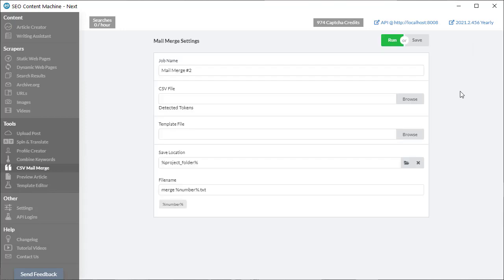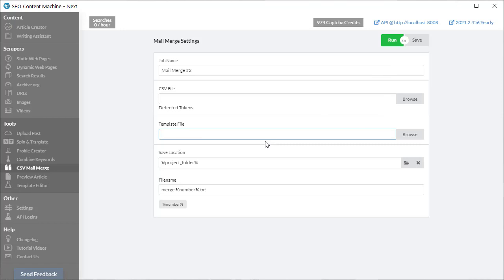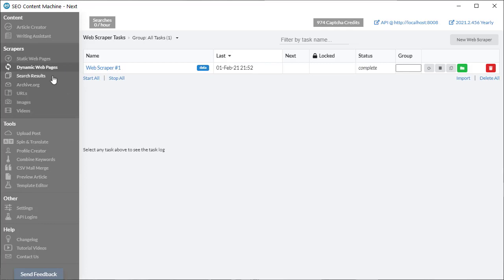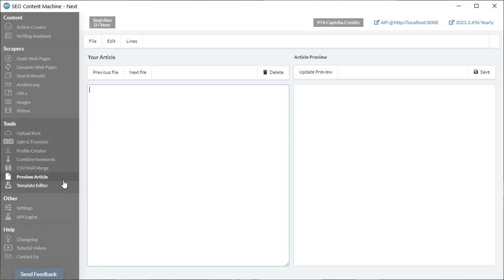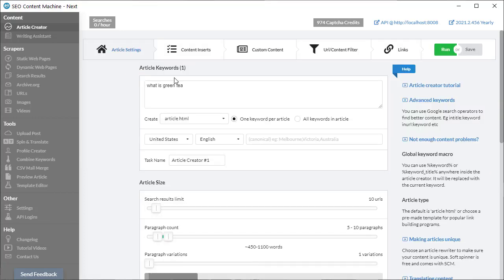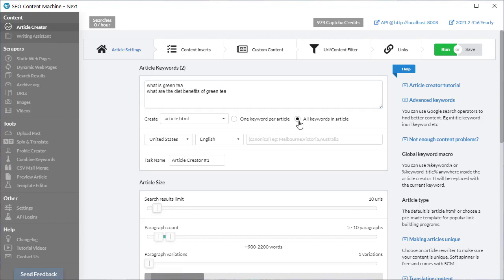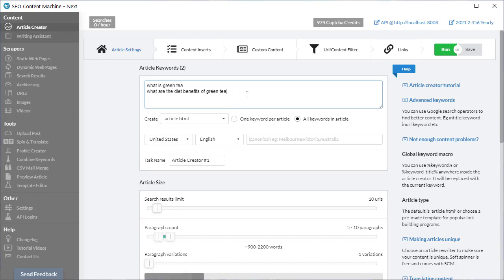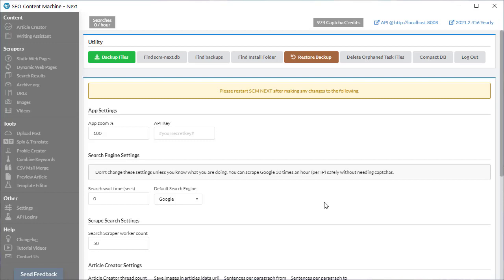January 2021 Changelog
Find out what new features have been added this year!